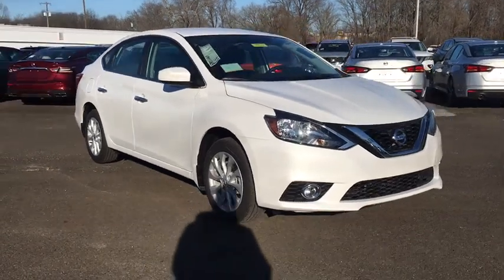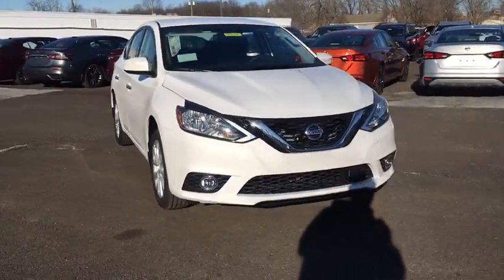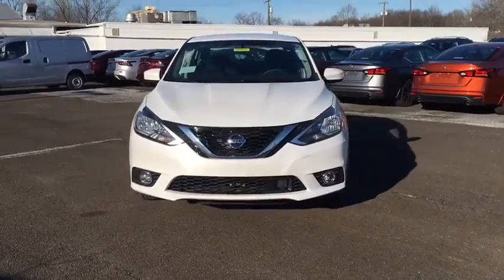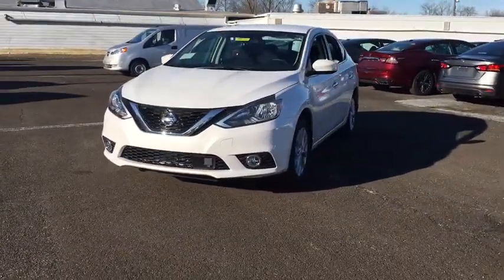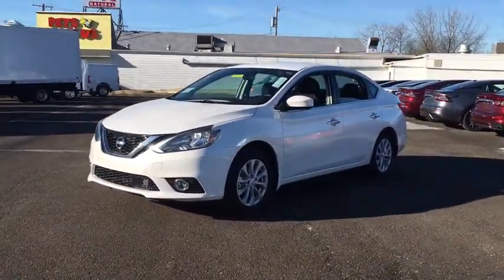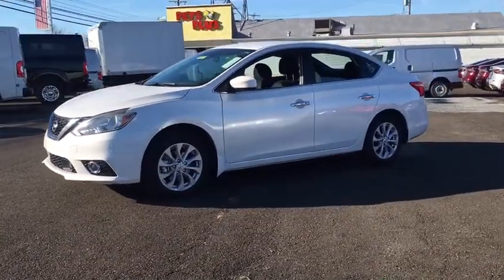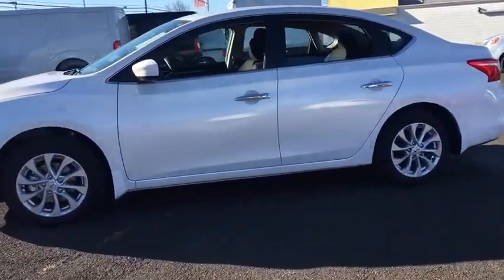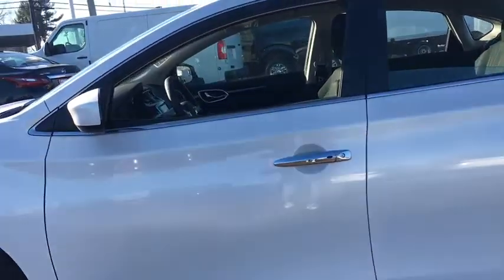2019 Nissan Sentra Fairless Hills, Warminster, Trevose-Feasterville, Levittown, Southampton, PA 1940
New 2019 Nissan Sentra available in Fairless, Pennsylvania at Peruzzi Nissan. Servicing the Warminster, Trevose-Feasterville, Levittown, Southampton, PA area.
2019 Nissan Sentra SV FWD - Stock#: 194014 - VIN#: 3N1AB7AP0KY457616

Peruzzi Nissan
165 Lincoln Highway

Aspen White 2019 Nissan Sentra SV FWD CVT 1.8L 4-Cylinder DOHC 16V CVT Charcoal Cloth.29/37 City/Highway MPG Price includes: $2500 - Nissan Customer Cash - 2019 Sentra. Exp. 01/31/2020 $500 - Nissan Customer Bonus Cash - Sentra NER. Exp. 01/31/2020
Autonomous Braking,Multi-function Remote Proximity Entry System,Infotainment With Android Auto,Infotainment With Apple Carplay,Air Conditioning - Front - Automatic Climate Control,Air Conditioning - Front - Dual Zones,Audio Streaming: Bluetooth,Audio Voice Recognition,Phone Wireless Data Link Bluetooth,Engine Push-Button Start,Audio - Internet Radio: Pandora,Rear View Camera,Airbags - Front - Side,Airbags - Front - Side Curtain,Airbags - Rear - Side Curtain,Phone Hands Free,Seats Premium Cloth Upholstery,Audio - Radio: Touch Screen Display,Real Time Traffic,Cruise Control,Electronic Messaging Assistance With Read Function,Electronic Messaging Assistance With Voice Recognition,Power Steering Speed-Proportional,Audio - SiriusXM Satellite Radio,ABS Brakes (4-Wheel),Audio - Internet Radio: iHeartRadio,Audio System 6 Speakers,Power Windows: With Safety Reverse,Audio Auxiliary Input: IPod/IPhone Integration,Audio Auxiliary Input: USB,Seats Front Seat Type: Bucket,Auto-Lock,Cornering Brake Control,Power Door Locks Anti-Lockout Feature,Exterior Mirrors Power,Daytime Running Lights,NissanConnect - Satellite Communications,Rear Seats 60-40 Split Bench,Voice Guided Directions - Satellite Communications,Exterior Entry Lights Puddle Lamps,Mirror Color Body-Color,Air Conditioning - Air Filtration,Spare Wheel Steel Rim Type,Airbags - Side-curtain Rollover Sensor,Security Remote Anti-Theft Alarm System,Windows Front Wipers: Variable Intermittent,Windows Rear Defogger,Braking Assist,Drivetrain Drive Mode Selector,Airbags - Front - Dual,Front Brakes Ventilated Disc,Power Brakes,Rear Seats Split Folding,Security Engine Immobilizer,Audio Auxiliary Input: Jack,Electroluminescent Instrumentation,Power Outlet(s) Two 12V,Driver Information System,Rear Seats Center Armrest: Folding With Storage,Steering Wheel Tilt And Telescopic,Child Seat Anchors LATCH System,Front Suspension Classification: Independent,Front Suspension Type: Macpherson Struts,Headlights Auto On/Off,Multi-Function Display,Audio - Radio: AM/FM,Center Console Front Console With Armrest And Storage,Electronic Brakeforce Distribution,Window Trim Chrome,Rear Seats Center Armrest: With Cupholders,Headlights Auto Delay Off,Audio - Radio Data System,External Temperature Display,Fuel Economy Display MPG,Fuel Economy Display Range,Rear View Monitor In Dash,Stability Control,Traction Control,Airbags - Passenger - Occupant Sensing Deactivation,Driver Seat Manual Adjustments: 6,Engine Alternator: 110 Amps,Inside Rearview Mirror Manual Day/Night,Interior Metallic-Tone Accents,Power Windows: Remote Operation,Reading Lights Front,Seatbelts Emergency Locking Retractors: Front,Seatbelts Seatbelt Force Limiters: Front,Seatbelts Seatbelt Pretensioners: Front,Spare Tire Temporary Size,Tachometer,Cargo Area Light,Engine Battery Saver,Grille Color Chrome Accents,Suspension Front Shock Type: Twin-Tube Gas Shock Absorbers,Suspension Rear Twin-Tube Gas Shock Absorbers,Floor Material Carpet,Multi-function Remote Keyless Entry With Panic Alarm,One-Touch Windows: 1,Rear Bumper Color Body-Color,Steering Wheel Mounted Controls Audio,Steering Wheel Mounted Controls Cruise Controls,Steering Wheel Mounted Controls Phone,Storage Front Seatback,Storage In Seat Cushion,Vanity Mirrors Dual,2-stage Unlocking,Audio - Speed Sensitive Volume Control,Exterior Mirrors Manual Folding,Grille Color Black,Multi-function Remote Trunk Release,Rear Brakes Drum,Retained Accessory Power,Seatbelts Emergency Locking Retractors: Front And Rear,Seatbelts Seatbelt Warning Sensor: Driver And Passenger,Adjustable Rear Headrests,Assist Handle Front,Assist Handle Rear,Audio - Antenna: Diversity,Audio - Antenna: Element,Body Side Reinforcements Side Impact Door Beams,Child Safety Locks,Clock,Crumple Zones Front,Crumple Zones Rear,Digital Odometer,Driver Seat Manual Adjustments: Recline,Emergency Interior Trunk Release,Energy Absorbing Steering Column,Front Headrests Adjustable,Front Seatbelts: 3-Point,Headlights Halogen,Impact Absorbing Bumpers,Linked Or Integrated Apps - Information And Entertainment: Google POIs,Linked or Integrated Apps - Information and Entertainment: Google Search,Linked or Integrated Apps - Information and Entertainment: SiriusXM Movie Listing,Linked or Integrat